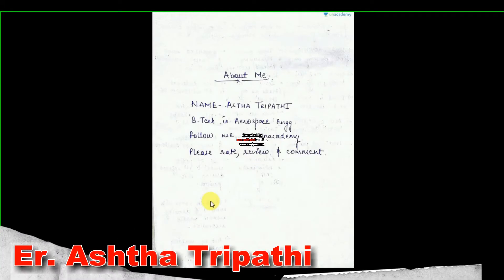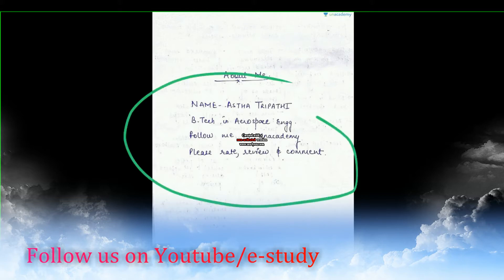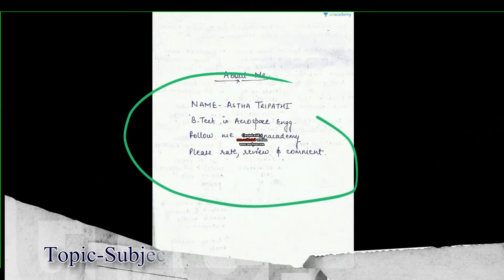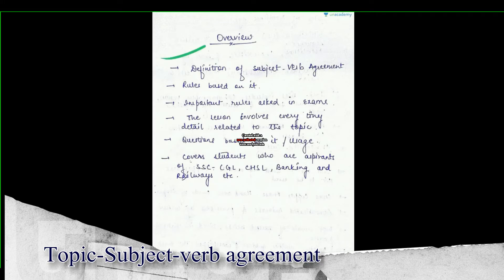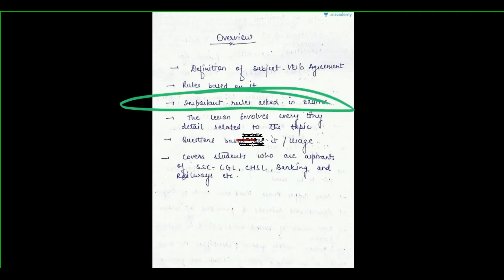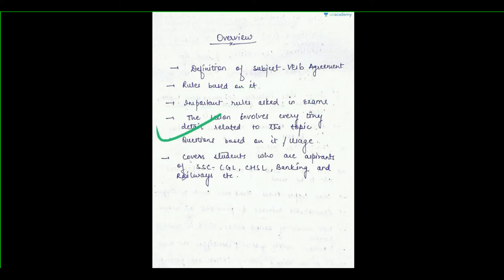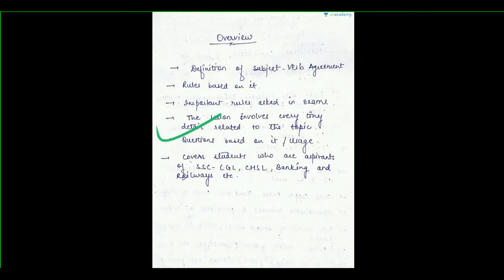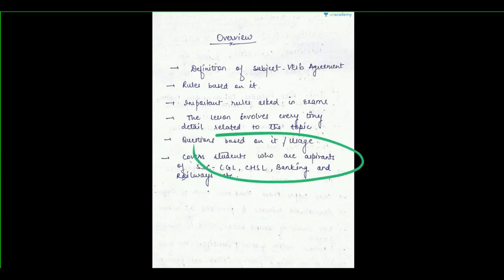Subject-verb-agreement- intro -1 -Er Astha Tripathi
Subject-verb agreement- part-1 by Er.Ashtha Tripathi.

"e-study" is the one of the best online institite for SSC,Bank,Railway & also for JEE.

we provide video tutorials of expert teachers on all topics related your exams.

 This is a fully free channel for all that students who can't afford money for best tutions..

Thanks..
This channel is a Part Of Youtube Channel /telecomsagar.